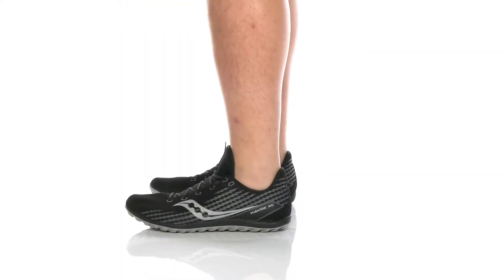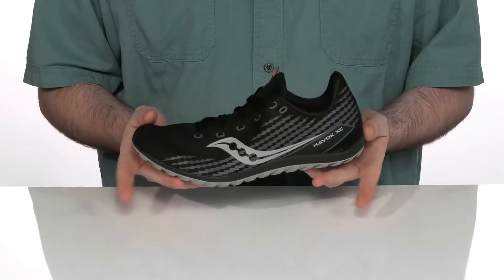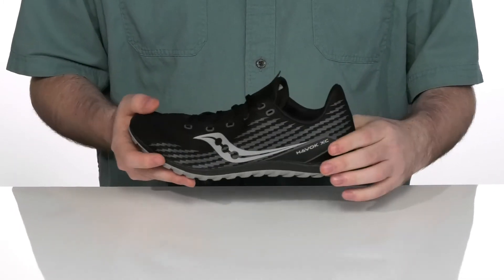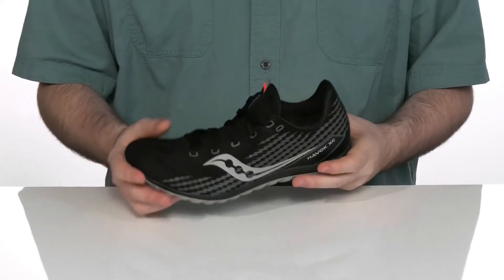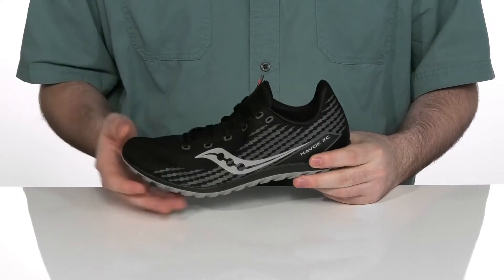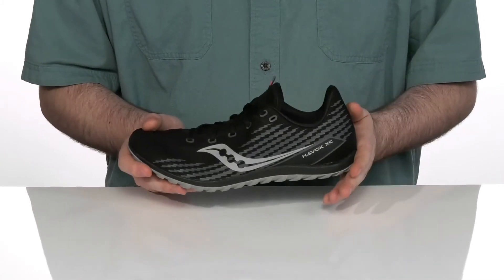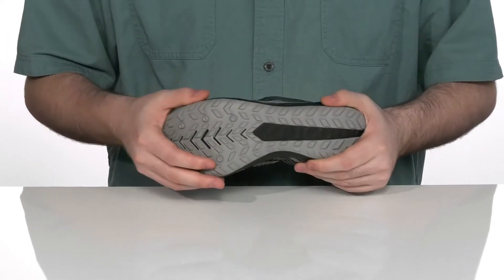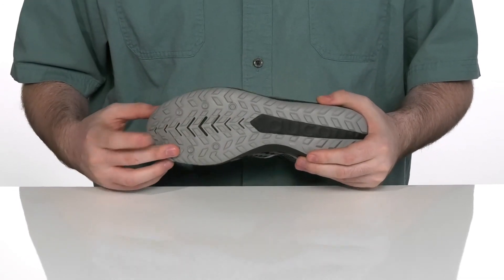Saucony Havok XC3 Flat SKU: 9398723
For long-distance cross-country races, every ounce of weight matters in the fight for the finish line. Elevate your time with the Saucony&reg; Havok XC3 Flat.
Predecessor: Havok XC2.
Support Type: Neutral.
Cushioning: Lightweight, flexible response.
Surface: Track and field.
Durable and lightweight 6-pin spike plate in a stretch bootie fit.
Highly breathable mesh upper in a tight, engineered design.
Mesh tongue and lightly padded collar.
Lace-up design provides a secure fit.
Soft textile lining offers a great next-to-foot feel.
SSL EVA molded midsole in the heel supplies lightweight support.
Durable rubber outsole with 6-pin spike plate for speed on the track and field.
Imported.